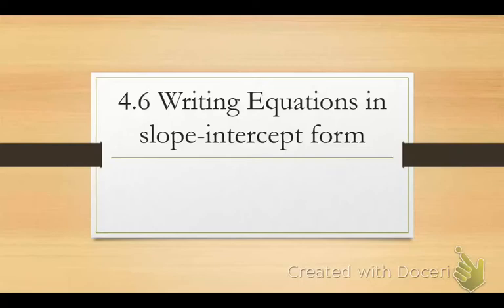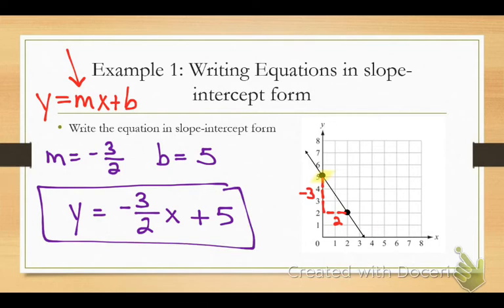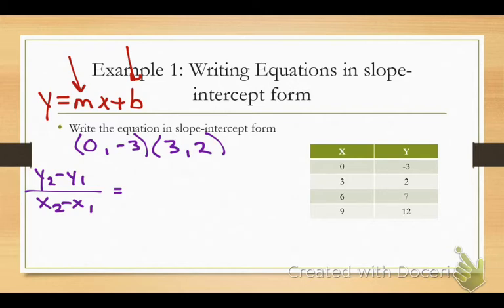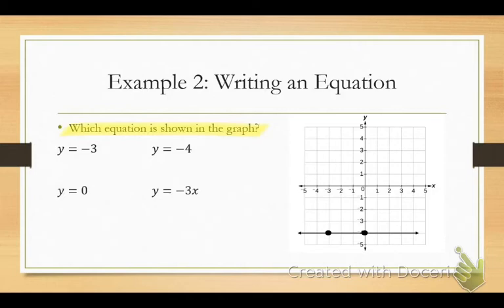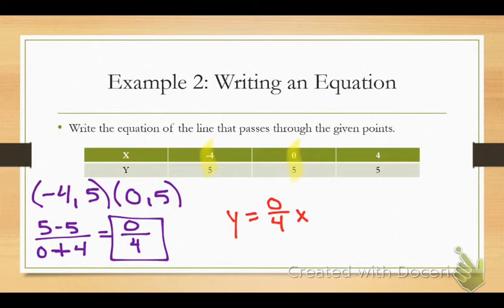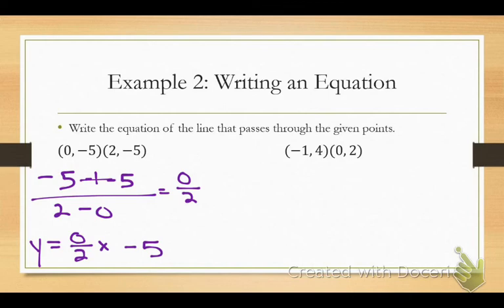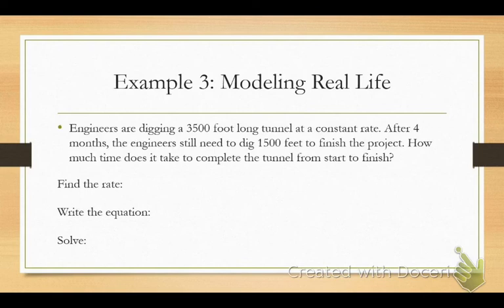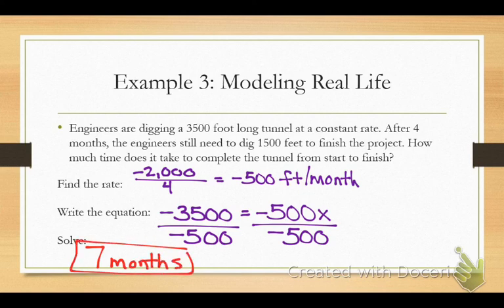4.6 Writing equations in slope intercept form